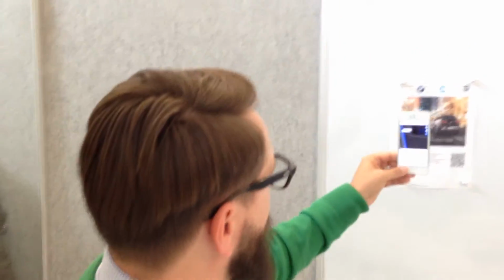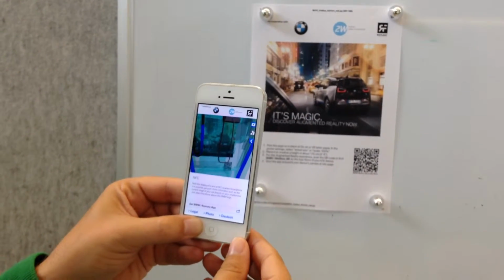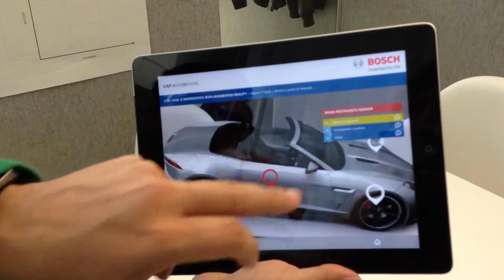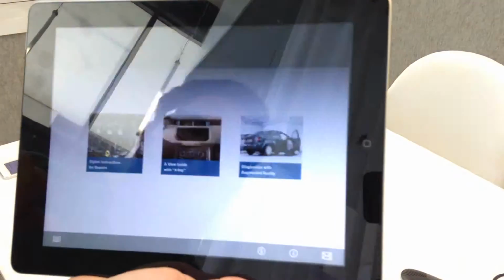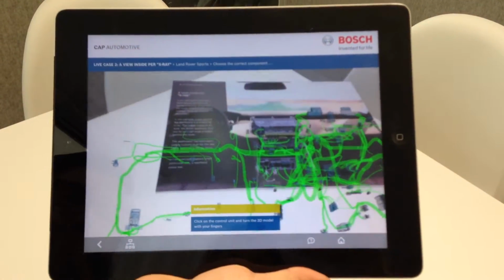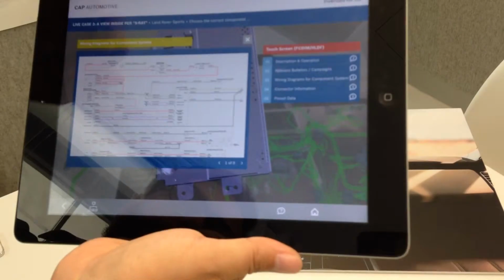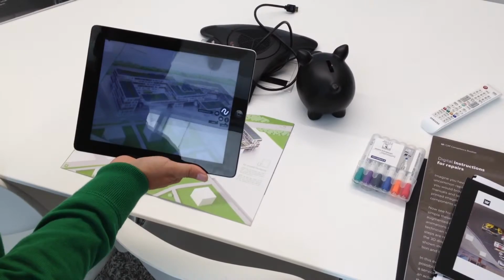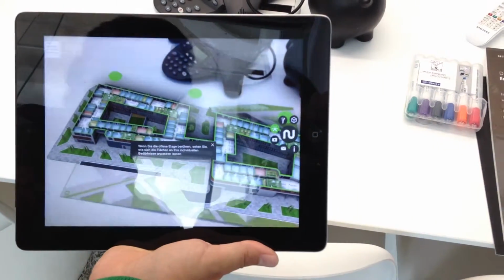Augmented Reality Cases